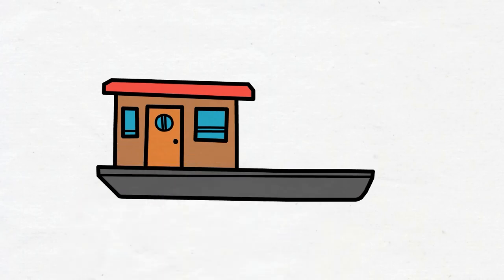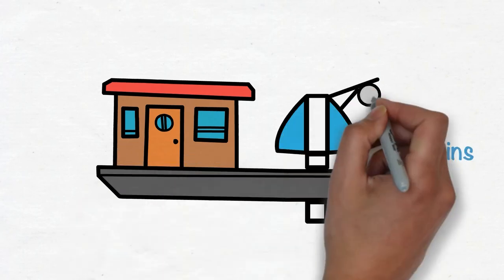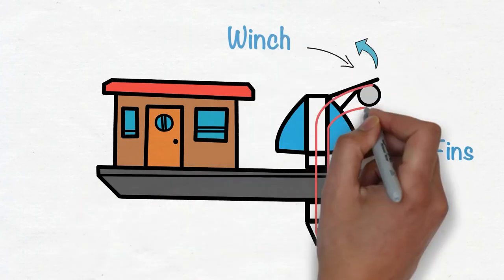Automatic Spuds & other mods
Spuds make anchoring that much easier, especially around busy sandbars.  We hope to be joining y'all on the water very soon!  Making a few modifications to the barge while it is out to make anchoring easier and allow us to focus on the food more so than what is going on around us.

Follow our Instagram so we can be best friends

Best known for our on the water events, food on the water, bumper boats, on the water challenges and all-around competitive fun, On the Water prides ourselves in making the absolute best family-friendly entertainment possible! Welcome Aboard!